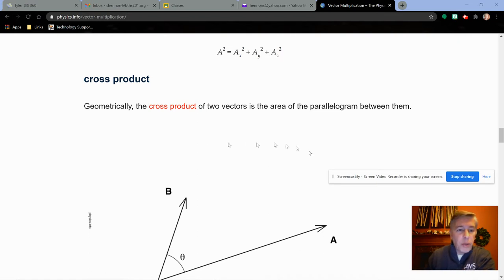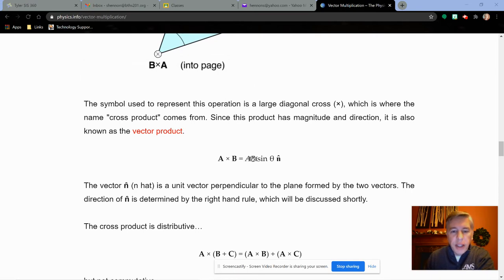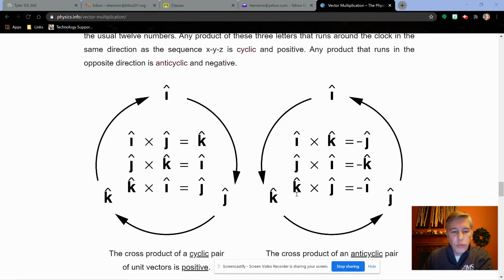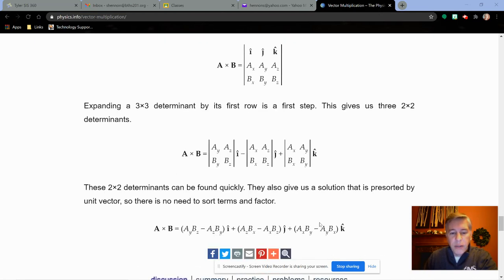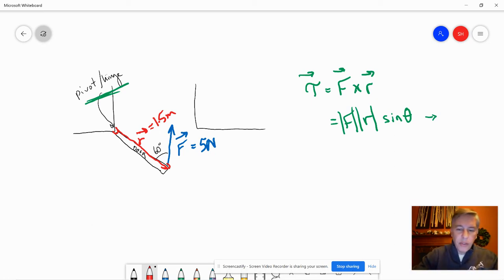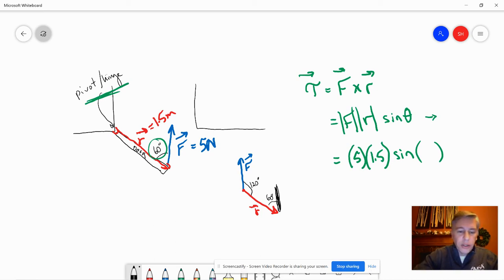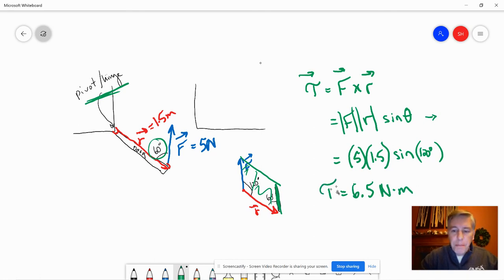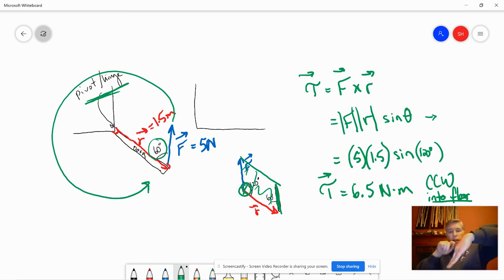Multiplying Vectors Part Two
In this second Henstitute video, we are going over the basics of the Cross Product (or Vector Product) of two vectors multiplied together.